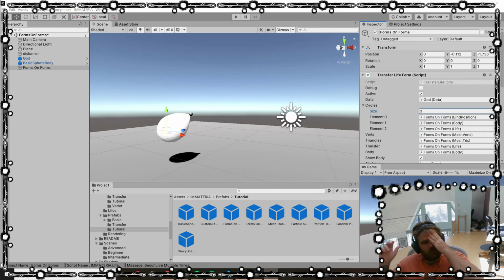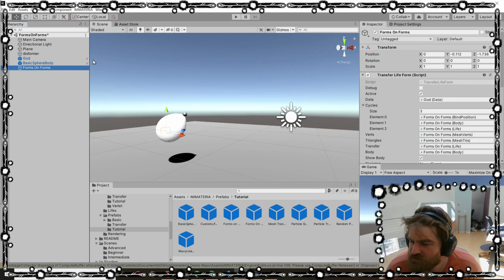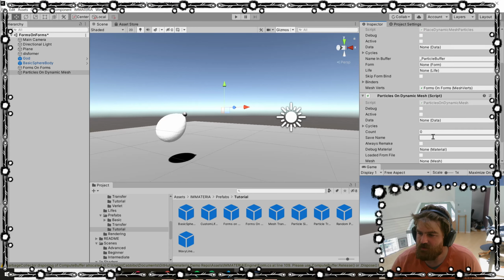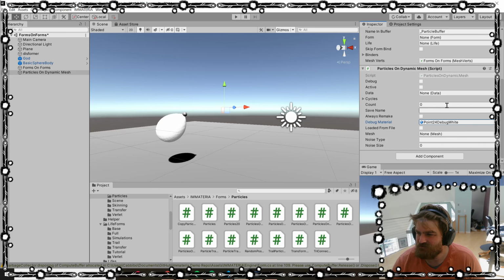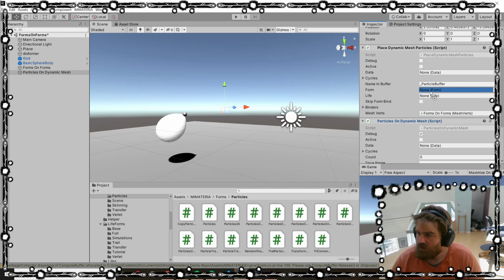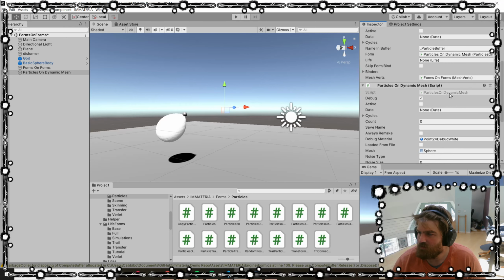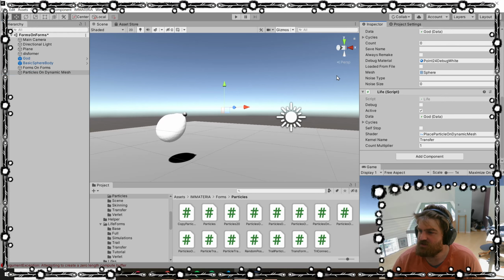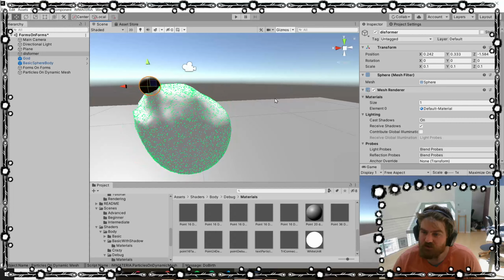Forms On Forms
Scene: Intermediate/FormsOnForms